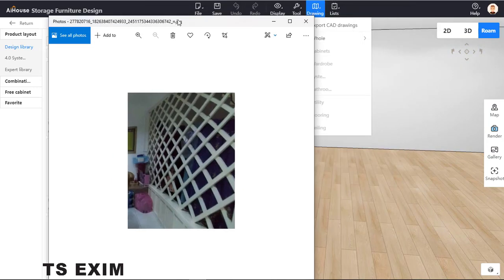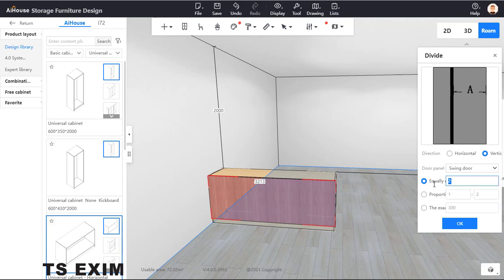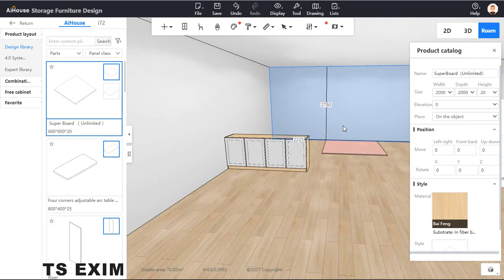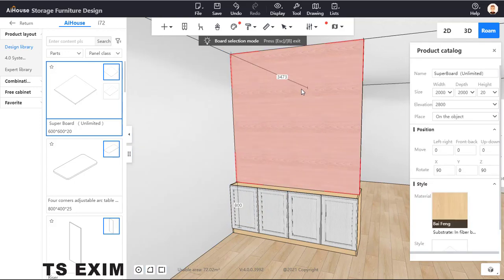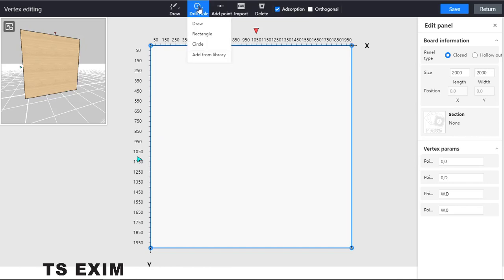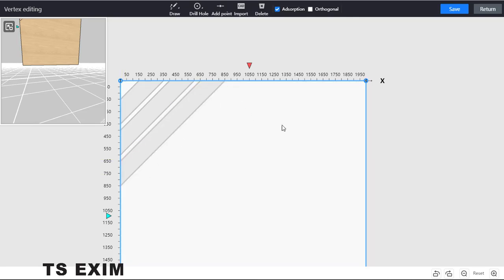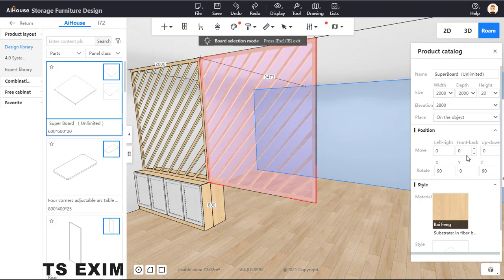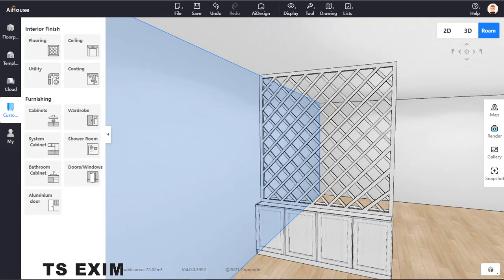[System Cabinet FAQs] How to create a Cross Panel Partition? | AiHouse